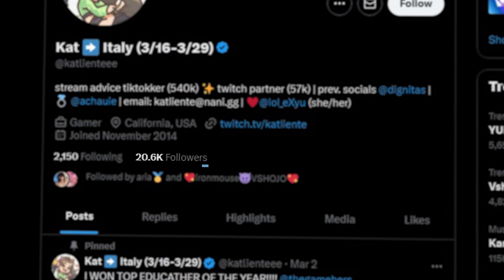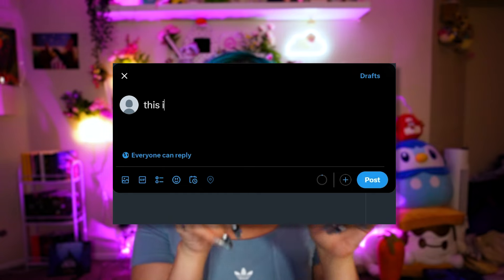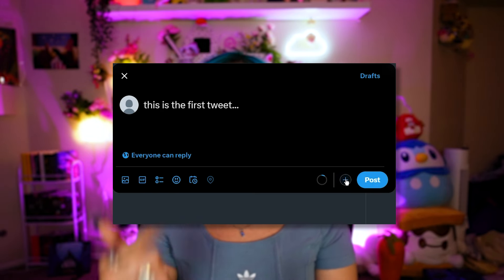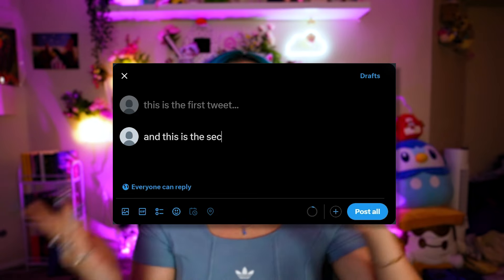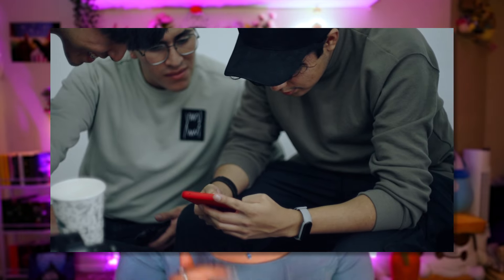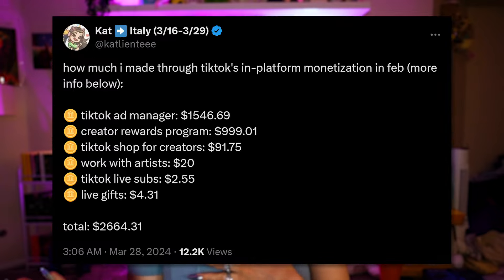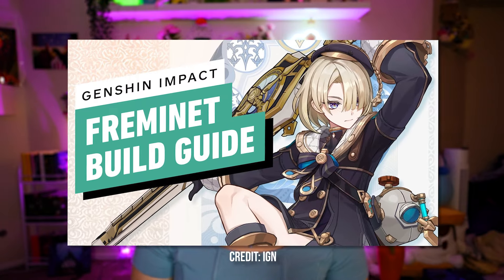The ONLY Twitter Guide For Content Creators and Streamers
Grab some boba and let's settle down for the ONLY twitter (x?? who calls it that) guide you'll need to grow as a twitch streamer and content creator!!

Timestamps:
00:00 Intro
00:10 How to brand your Twitter
00:49 Write a good bio
01:45 Must have if you are looking to get sponsored
02:25 The right links for your X Bio
02:43 Tweeting Strategie for Streamers and Content creators
03:24 Twitter threads are op!
04:25 Photos get boosted
04:54 This is how you make good go live tweets
06:01 Follow strategy reveal
06:40 Engagement guide
07:45 How to build connections with content creators
08:37 Learn from your Tweets
09:04 Outro